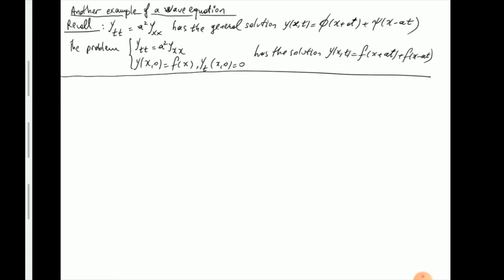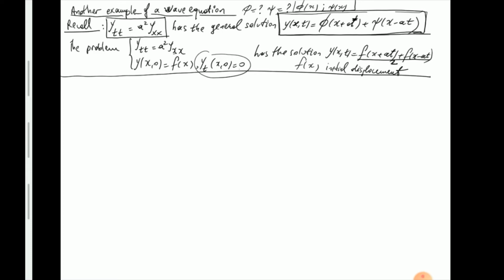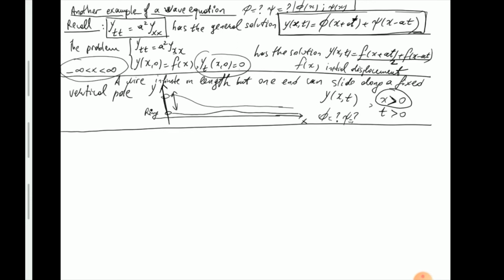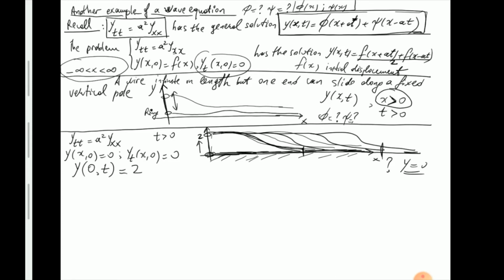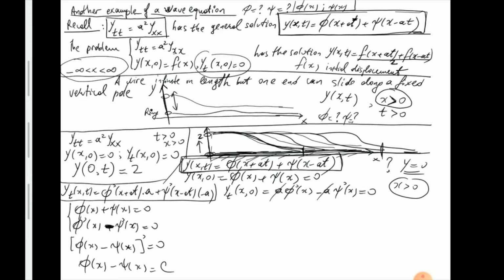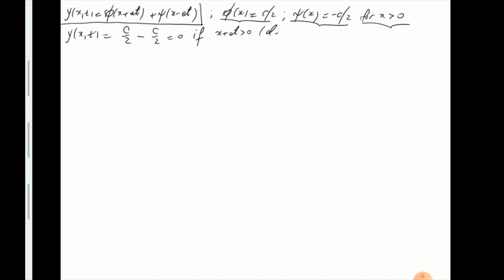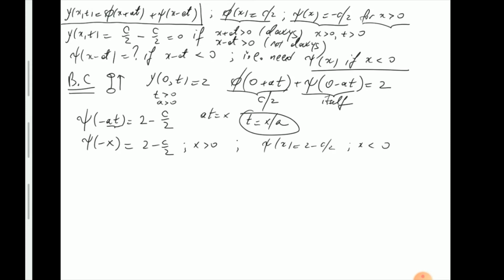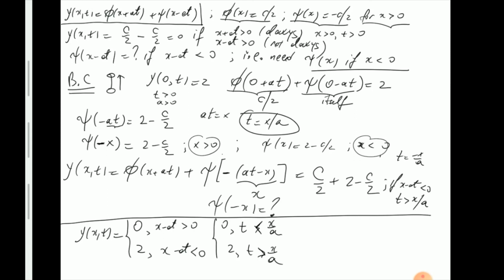Lecture 19 (Another Wave Equation example)